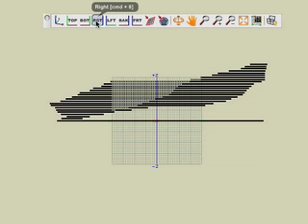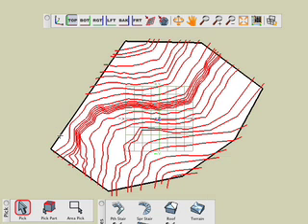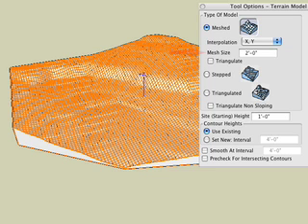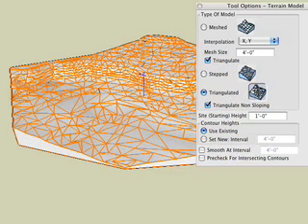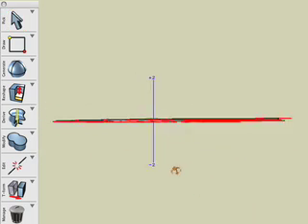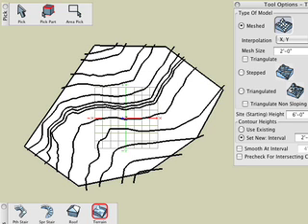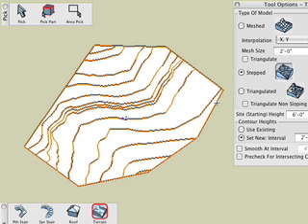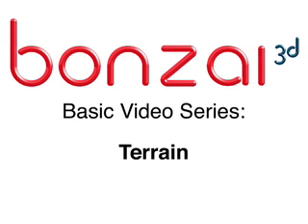bonzai3d Terrain modeling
Generate true solid 3D terrain models from contour lines in bonzai3d. These contours lines can created in bonzai3d or they can be imported from another program.